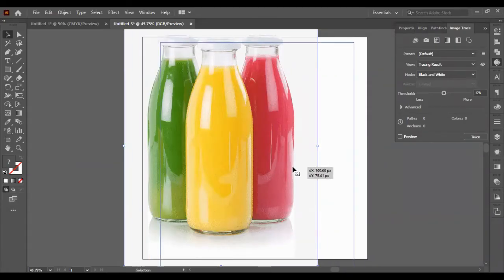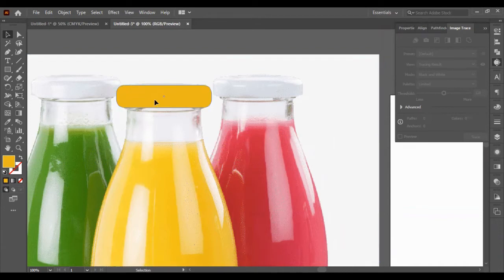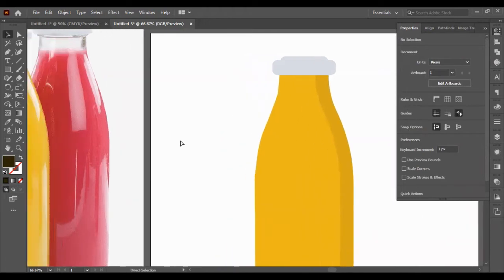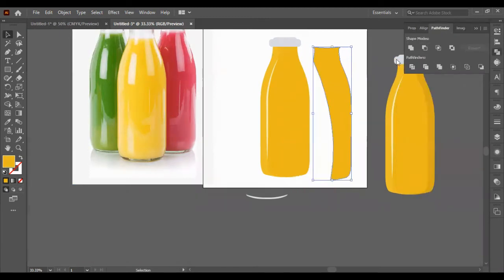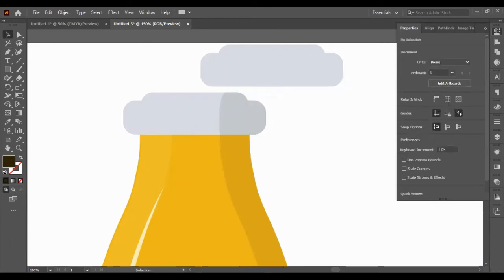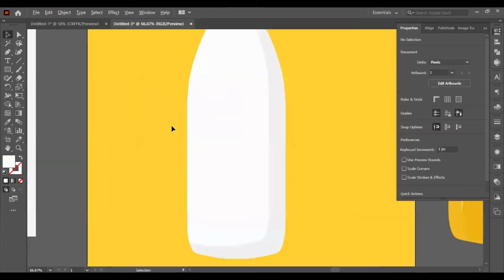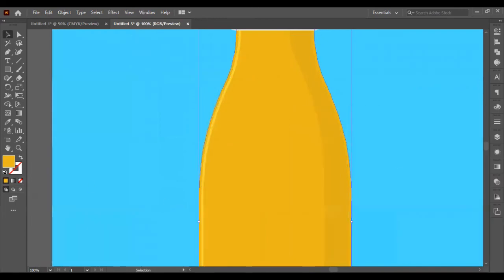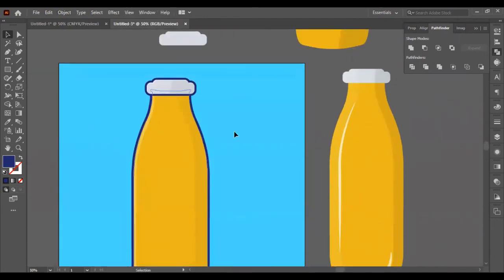How to design a bottle vector in Adobe Illustrator - Vector Design Tutorial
How to design a bottle vector in Adobe Illustrator - Design tutorial